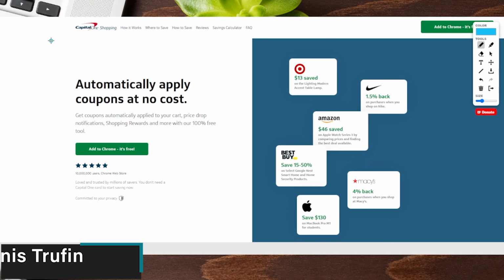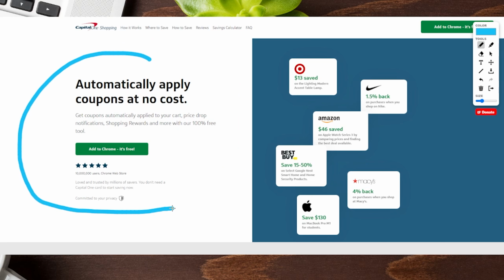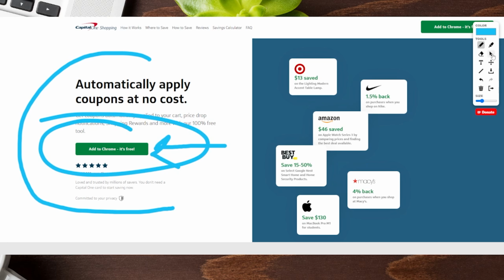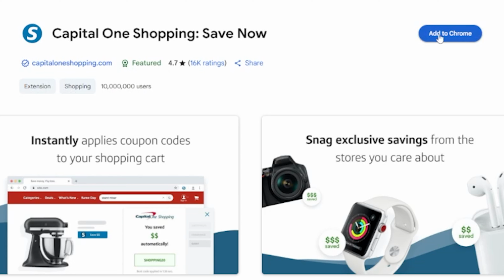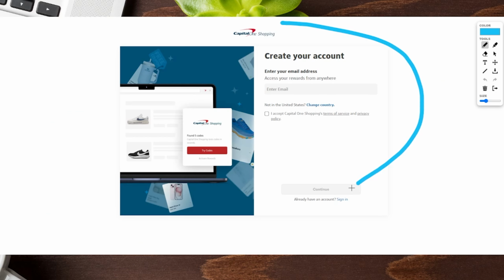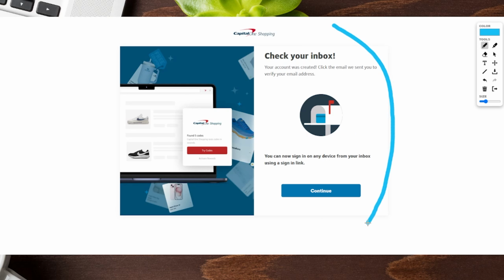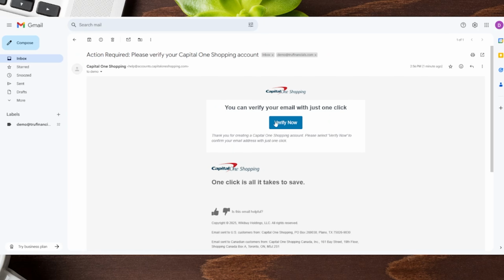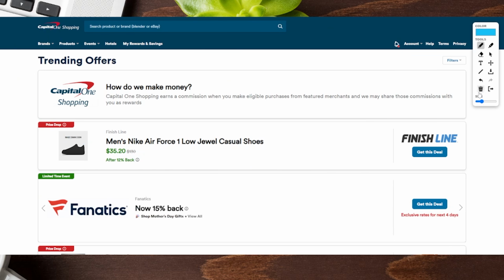How to Create A Capital One Shopping Account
👉 Learn step-by-step on opening a Capital One Shopping Account